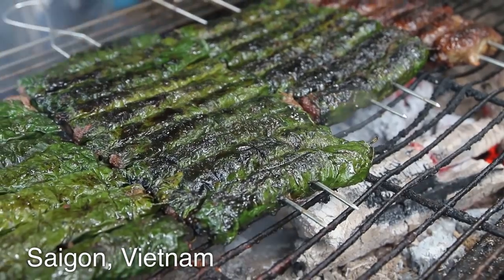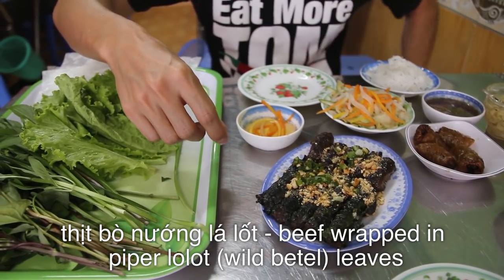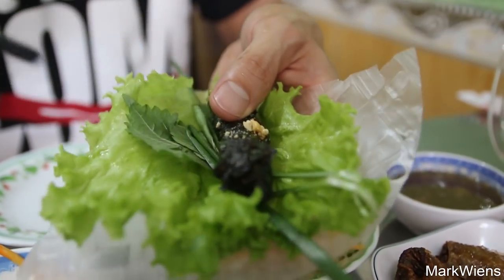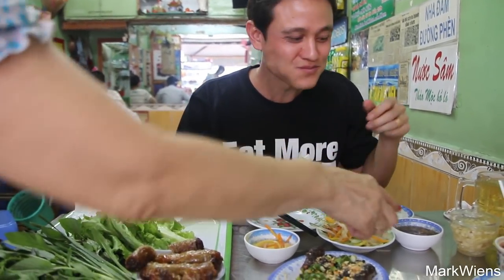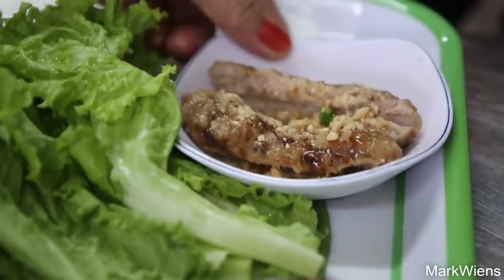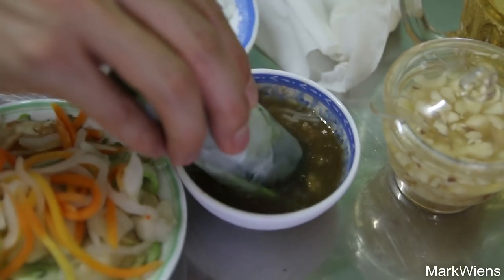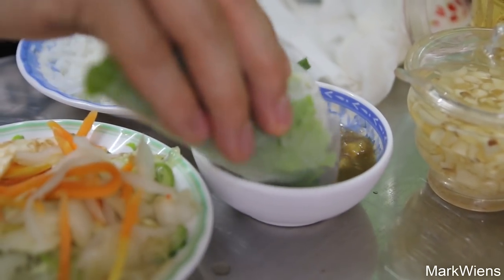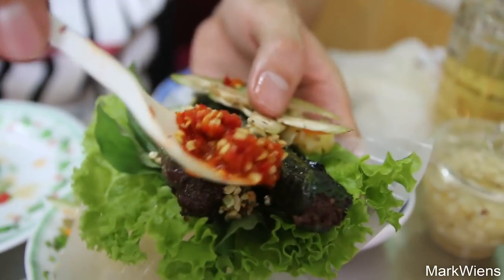Bo La Lot - Grilled Beef in Piper Lolot Leaves in Saigon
One of my favorite Vietnamese foods is something called bo la lot (or more formally thịt bò nướng lá lốt). The basic recipe includes minced beef mixed with just a few small spices, sometimes some citrus, then wrapped into wild betel leaves (piper lolot) leaves (which are slightly different from normal betel leaves, piper betle), then grilled over hot charcoal. Bo la lot is then served with Vietnamese rice paper, a selection of herbs and raw vegetables, sauce, and chilies. Everything is wrapped together and consumed. It’s truly one of my favorite things to eat in Vietnam.

On my trip to Saigon, I was searching online and happened to come across Cô Liên Bò Lá Lốt on Foursquare. Since the restaurant was just down the road from where I was staying, I could not miss eating there. Another great thing about this bo la lot restaurant is that they are open for lunch, while many of the street food restaurants that serve bo la lot are only open in th evening for dinner. As we entered the restaurant, I could actually smell the aroma of the grilled leaves, and the owner kindly greeted us as we entered. You’ll recognize Cô Liên Bò Lá Lốt by its huge green sign and the inside is also painted green - is this a tribute to the wild betel piper lolot leaves!? I loved it.

The menu was simple and straightforward, even though I only know the names of a few Vietnamese dishes. My wife and I ordered one plate of bo la lot, a plate of bo mo chai, and finally cha gio, deep fried Vietnamese spring rolls. When we ordered the bo la lot and the mo chai, they were tossed on the grill and cooked for a few more minutes before being delivered to our table in aromatic glory. I could smell the beef and the fragrant herbs, and I couldn’t wait to dig in. The bo la lot was served on a plate, topped with a few scoops of crushed peanuts, and a drizzle of fragrant scallion oil and green onions.

One of the easiest ways to eat Vietnamese bo la lot is to first take a piece of rice paper, then add on a few green leafy vegetables like lettuce, then pile on the bun (rice vermicelli noodles), more herbs like Vietnamese coriander and sweet basil, and then add in a bo la lot, and then finally dress with sauce and chilies. The combination of the ingredients, and the salty and sweet beef sausage with the herbaceous green tasting wild betel leaves, was outstanding. The mo chai, which are like sausage shaped hamburgers, were also very good. They tasted very similar to the bo la lot meat inside, but without the outer leaf wrapper. So overall, I preferred the bo la lot, but both were delicious.

Cô Liên Bò Lá Lốt restaurant is more expensive than eating bo la lot on the street in Saigon, but the bo la lot was pretty good size (bigger than versions I ate on the street), and I think the meat was better quality. For delicious bo la lot in Saigon, Vietnam, check out Cô Liên Bò Lá Lốt.

Address: 321 Võ Văn Tần, District 3, Ho Chi Minh City, Vietnam (the restaurant is just a few steps from the southeastern corner of Vo Van Tan and Nguyen Thuong Hien)
Open hours: 10 am – 9:30 pm daily
Price: Our full meal cost 132,000 VND ($6.09), and the owner gave us some free samples of different dishes as well!

This video was made by Mark Wiens and Ying Wiens